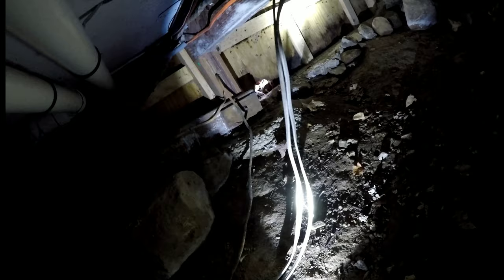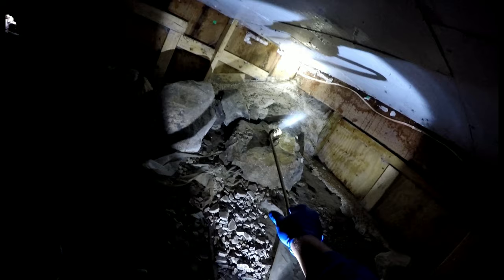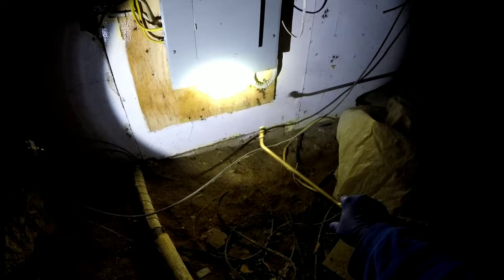Cave Cricket INVASION!!!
A routine maintenance call turns out to be anything but routine...this is what I found.

THUMBS if you want me to get stung